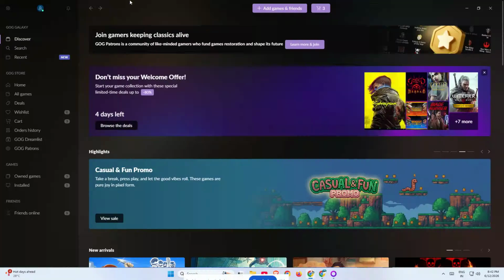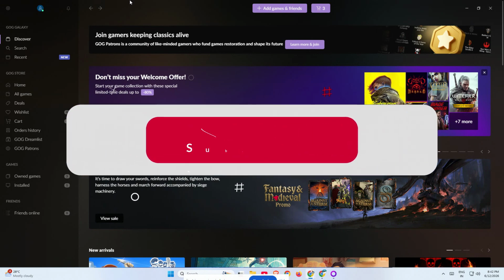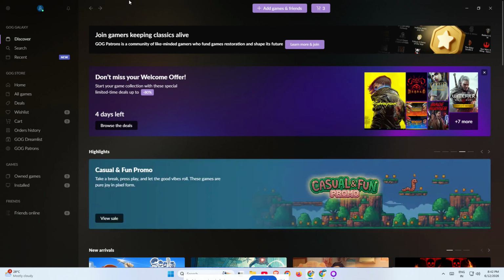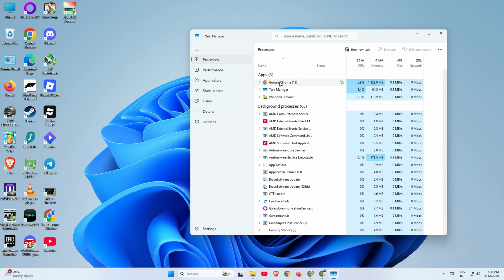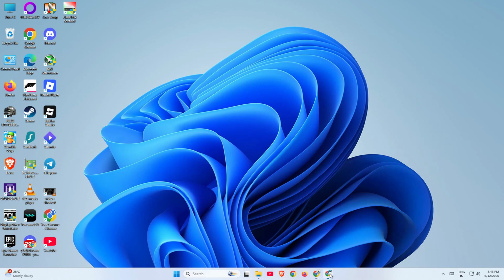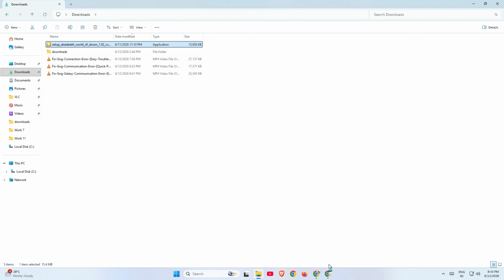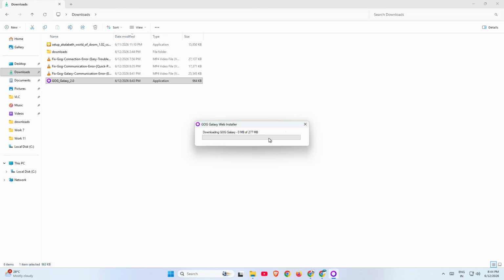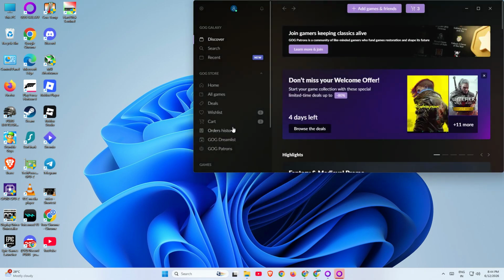Fix GOG Galaxy Client Error (Easy Guide)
Learn how to fix a GOG Galaxy client error by fully closing the app, ending all background processes, downloading the latest web installer, and reinstalling it in the same location to overwrite broken files.

This quick troubleshooting guide helps resolve launch issues and client errors safely using the official GOG installer.

🕚Timestamps:
00:00 Intro
00:19 Close GOG Galaxy Completely
00:49 End Background Processes In Task Manager
01:24 Download The Latest GOG Galaxy Web Installer
01:49 Reinstall In The Same Location To Overwrite Files
02:28 Relaunch And Check If The Error Is Fixed
02:48 Outro

✍️What You'll Learn In This Video:
• How To End GOG Galaxy And GalaxyClient Processes In Task Manager
• How To Download The Latest GOG Galaxy Web Installer
• How To Reinstall GOG Galaxy In The Same Folder
• How To Overwrite Broken Client Files Safely
• How To Fix Common GOG Galaxy Client Errors

💡Pro Tips:
• Always close every GOG process before reinstalling.
• Use the official GOG Galaxy website to avoid outdated installers.
• Reinstall to the same directory so broken files get replaced.
• If the error remains, restart your PC and try again.